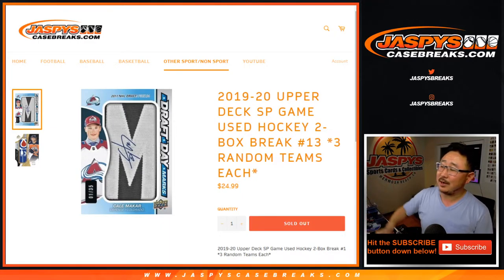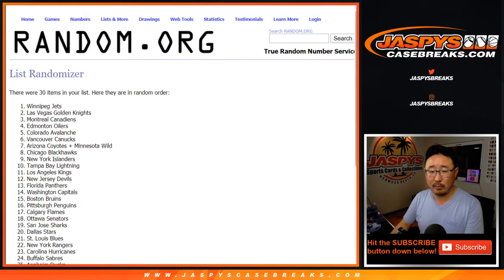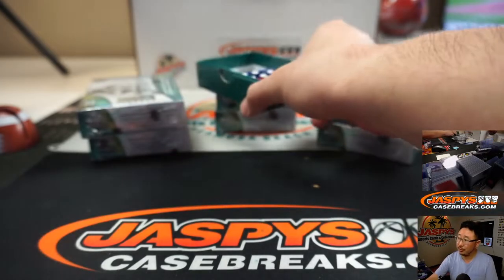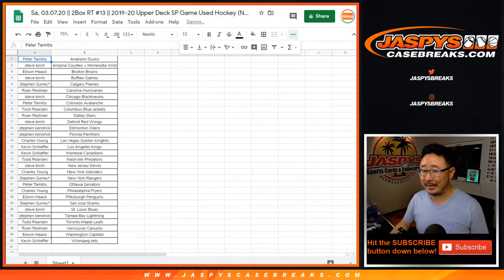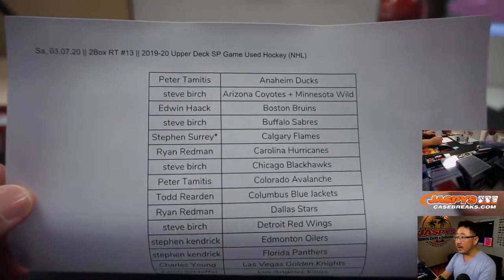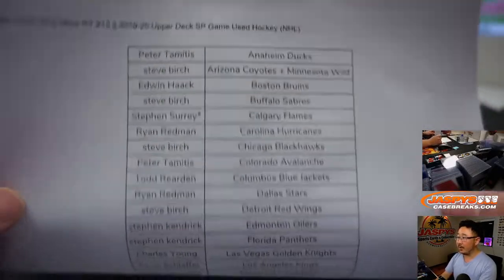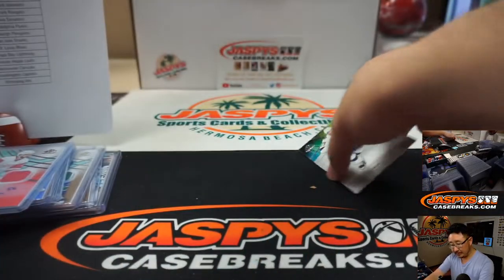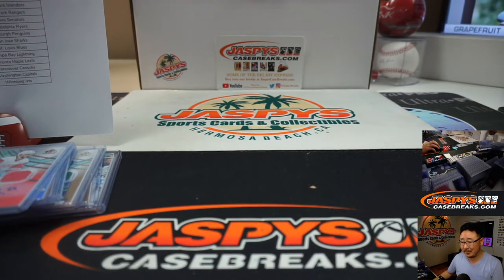Sa, 03.07.20 || 2Box RT #13 || 2019-20 Upper Deck SP Game Used Hockey (NHL)